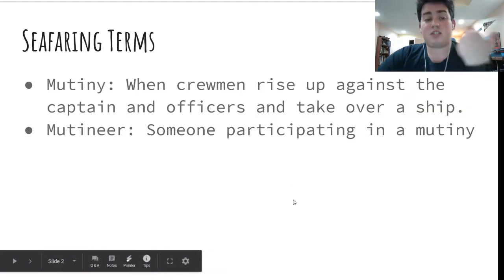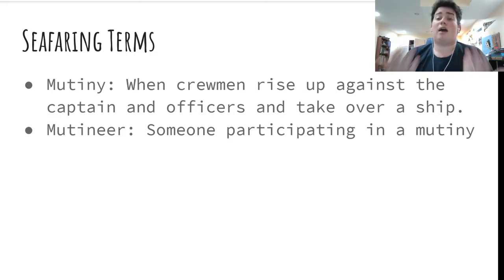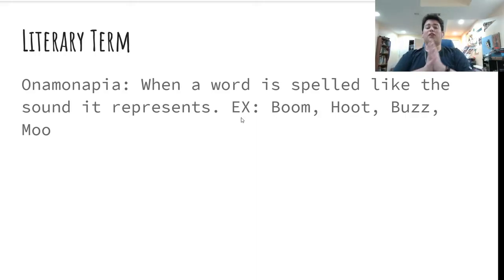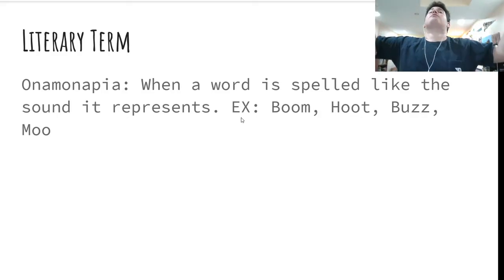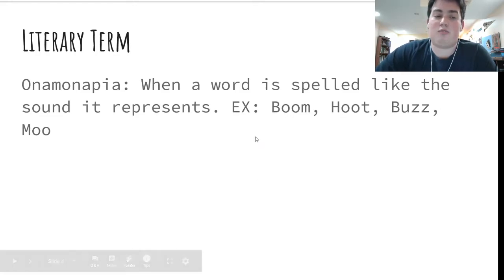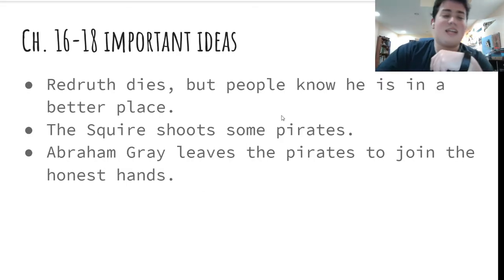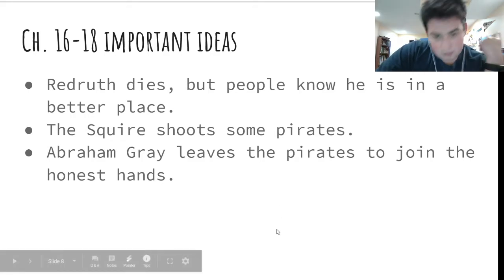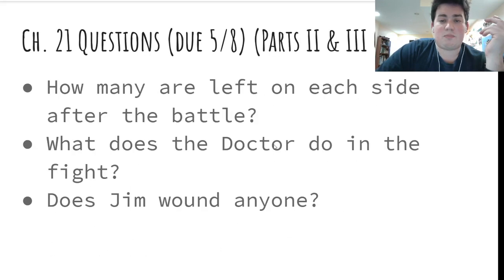Treasure Island Part III & IV Background